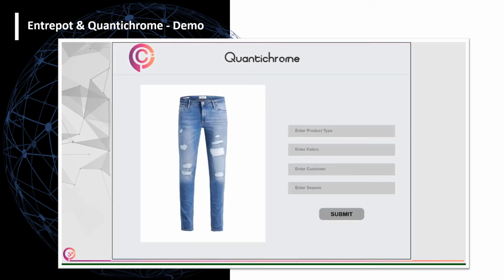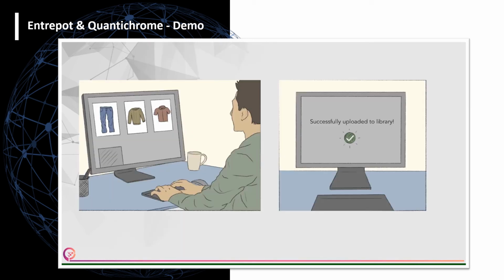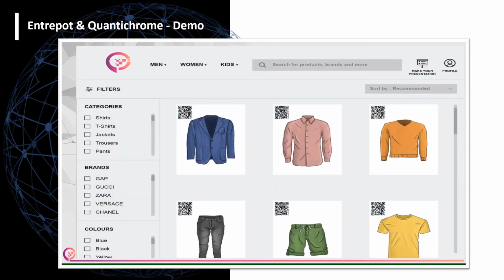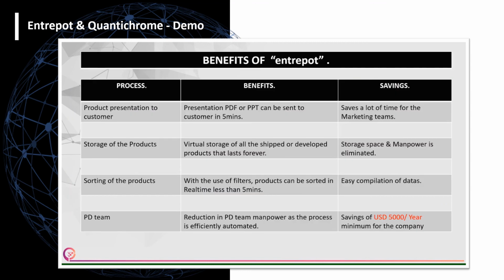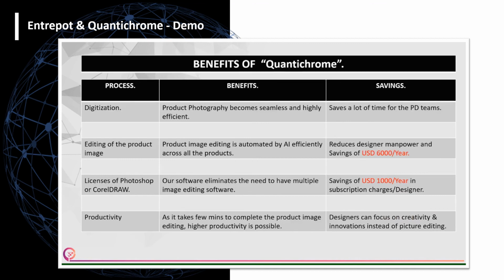Profile Pitching Deck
Quantic Tech Analysis Private Limited is working to empower businesses and enhance customer experience by offering digital solutions. We create rapid, high-functioning MVPs and integrate computer vision technologies across multiple platforms to set the future trends.